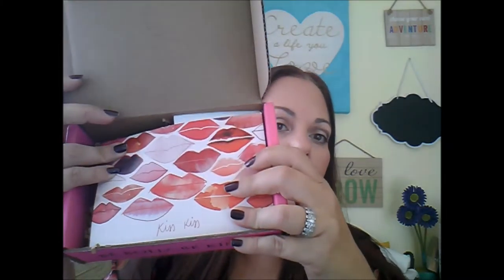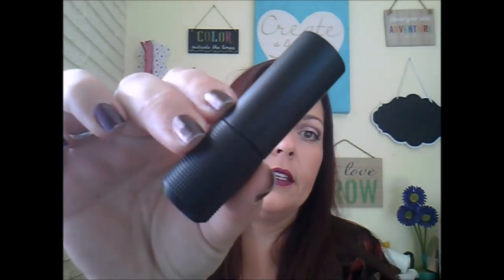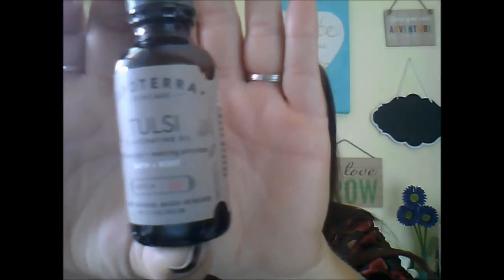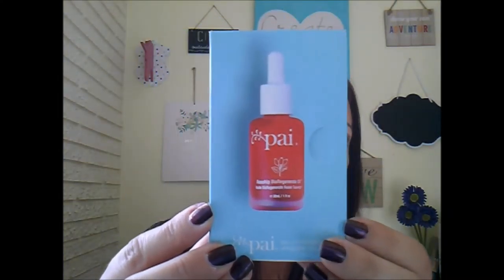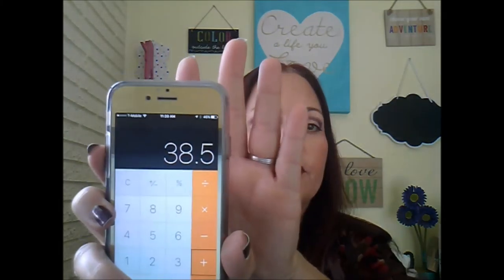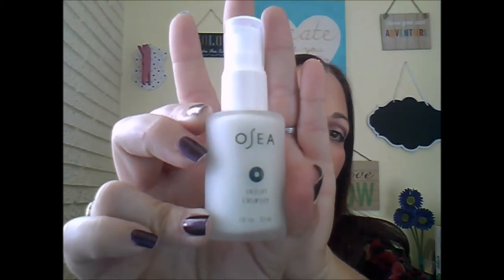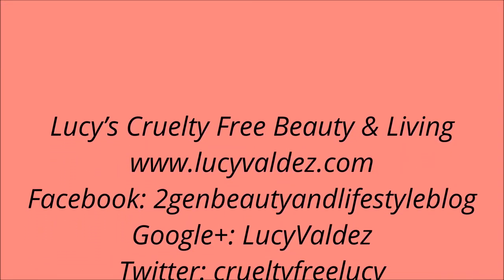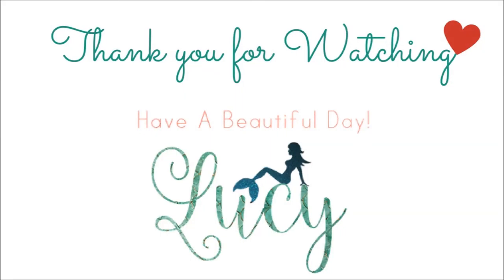October & September Petit Vour Unboxings & Reviews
October Cover Art info
Kiss Kiss by @niina_pechkovskaya

Red Apple Lipstick in “Oh My Guava”
Full size - retail value $23.50
Swatched by @themakeupeffect…She’s awesome!
She actually darkened it up a bit with the Gabriel Cosmetics lip liner..still a really pretty color

Apoterra Skincare Tulsi Rejuvenating Body Oil
Deluxe sample - 1 oz; $7 value (Full Size is 4 oz; retail value $28)

Kahina Moroccan Beldi Soap
Deluxe sample – 25g; $3.80 value (Full size is 250g; retail value $38)

Pai Rosehip BioRegenerate Oil
Deluxe sample – 0.07 oz; $3 value (Full size is 1 oz; retail value $40)

October’s total box value - $37.30

Osea Ocean Cleanser
Deluxe sample – 1 oz; $16 (Full size is 6 oz; retail value $44)

Meow Meow Tweet Baking Soda Free Deodorant Cream
Full size – 2.4 oz; $14 value

Check out Nicole over at @reasonableraven!!!
I hope she’s enjoying the Meow Meow Tweet deo

Alvera Aloe & Almond Natural Roll-On Deodorant

Adorn Mineral & Organic Hydrating Cream Foundation
Deluxe sample - $4 value (Full size is 10g; retail value $50)

Odacite Serum Concentrate
Deluxe sample - $3 value; 0.7 mL (Full size is 5 mL; $5 value)

September’s total box value - $37.00